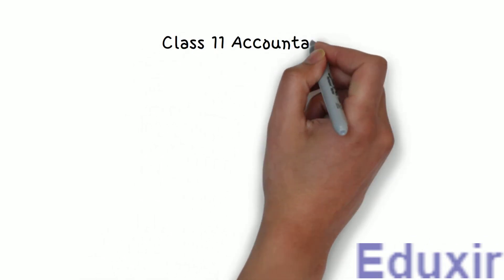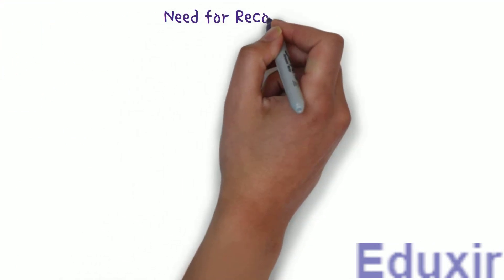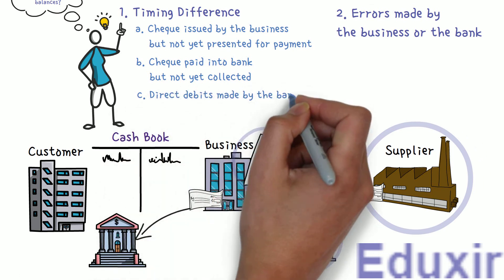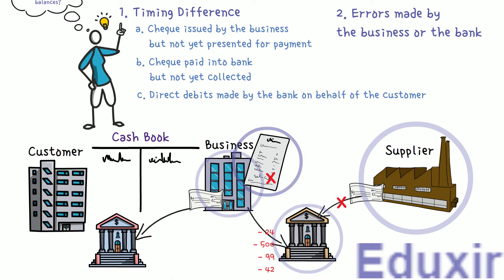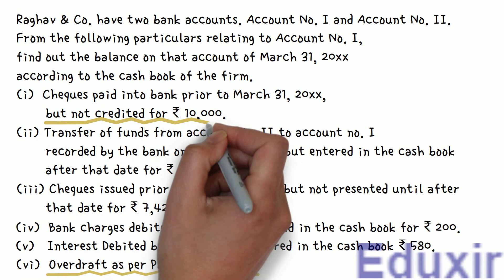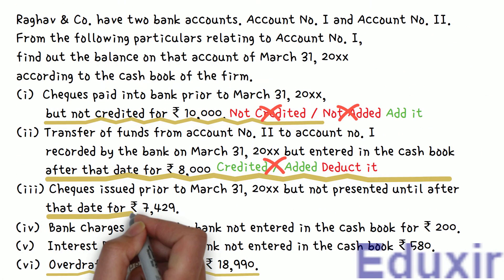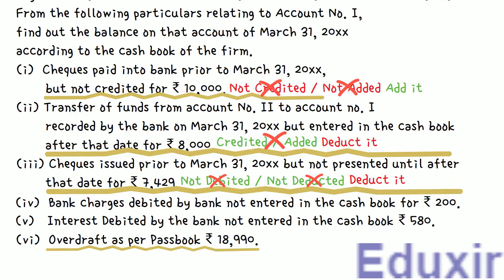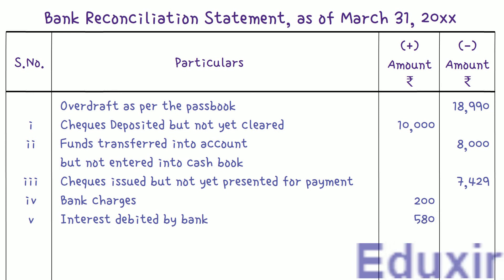Class 11 Accounts | Bank Reconciliation Statement | Problem 16 Solution | NCERT | CBSE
NCERT Solutions | Unfavourable Balance of Passbook

16. Raghav & Co. have two bank accounts. Account No. I and Account No. II.
From the following particulars relating to Account No. I, find out the balance on that account of December 31, 2017 according to the cash book of the firm.
(i) Cheques paid into bank prior to December 31, 2017, but not credited for ₹ 10,000.
(ii) Transfer of funds from account No. II to account no. I recorded by the bank on December 31, 2017 but entered in the cash book after that date for ₹ 8,000.
(iii) Cheques issued prior to December 31, 2017 but not presented until after that date for ₹ 7,429.
(iv) Bank charges debited by bank not entered in the cash book for ₹ 200.
(v) Interest Debited by the bank not entered in the cash book ₹ 580.
(vi) Overdraft as per Passbook ₹ 18,990.

Intro: 00:00
Problem Statement: 00:25
Recap: 01:43
Analysis and recording into bank reconciliation statement: 05:37

Additional numerical problems Bank Reconciliation Statement and Favourable Balance Cash Book and Passbook can be found